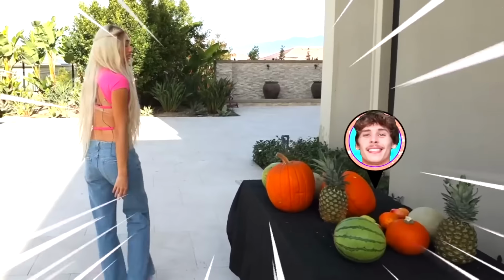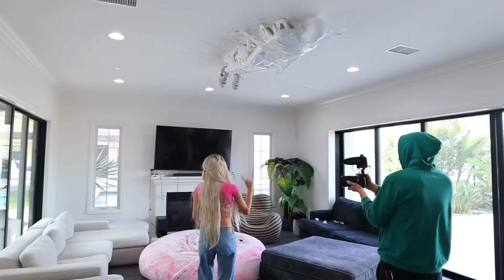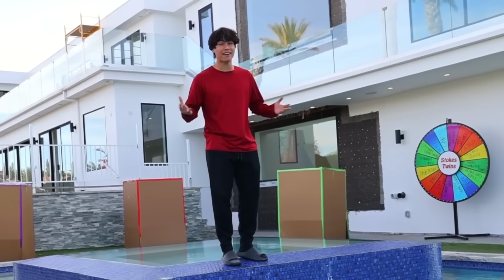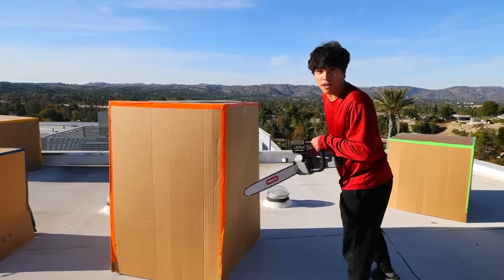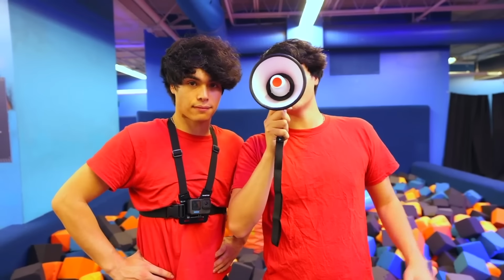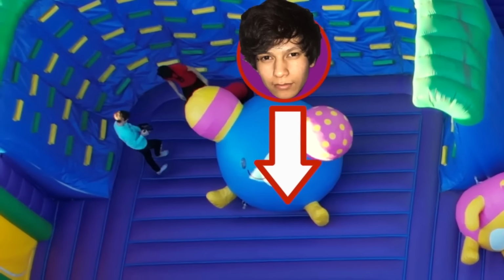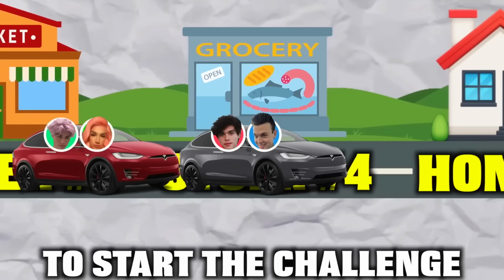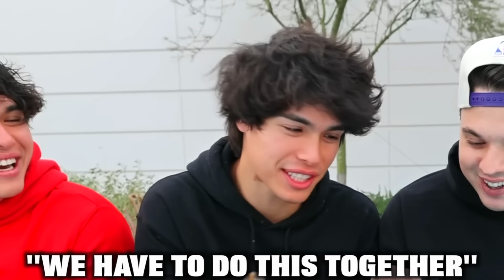Living in ONE COLOR For 24 Hours! | Stokes Twins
Stalk us on Instagram for more content ;)